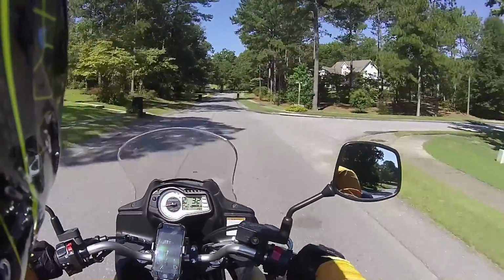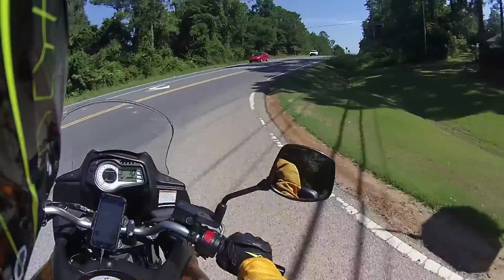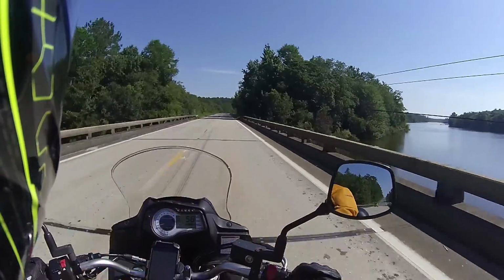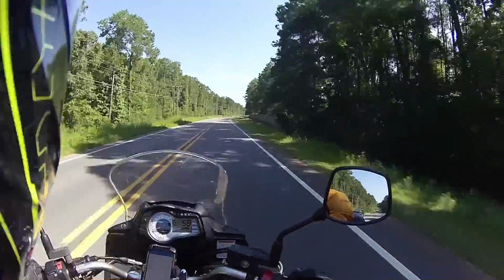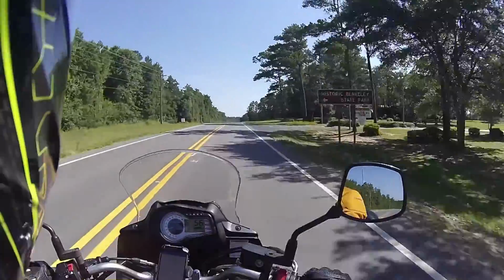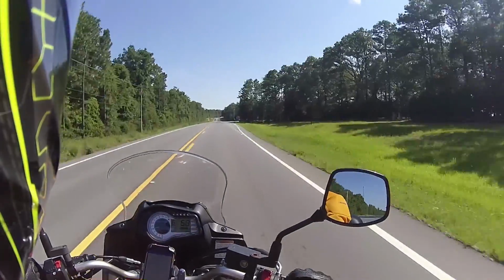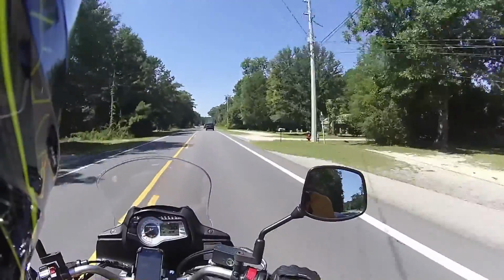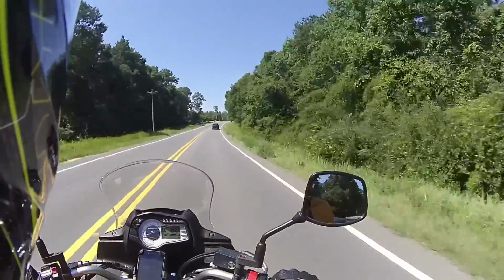How to Stay Cool in HOT Weather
Down here on the Gulf Coast we sit in the mid to upper 90's with high humidity all summer. If you wear all your safety gear you get hot, very hot. But here are a few tips to keep your cool.